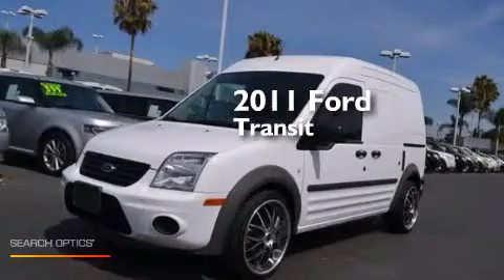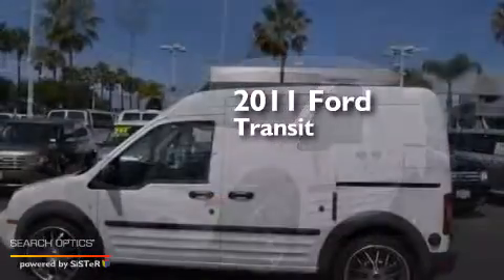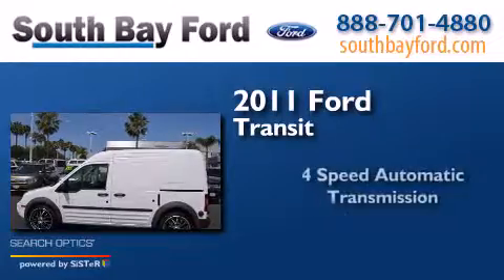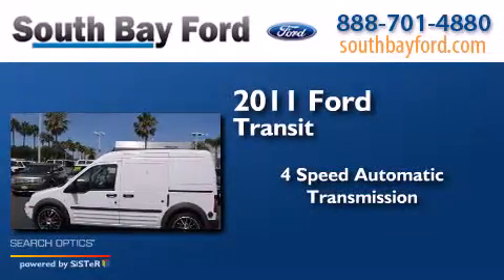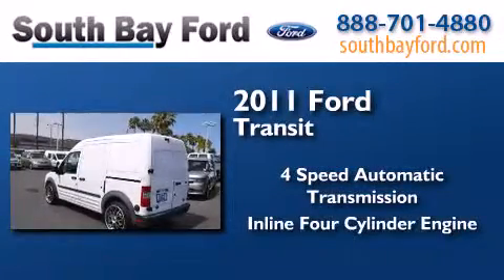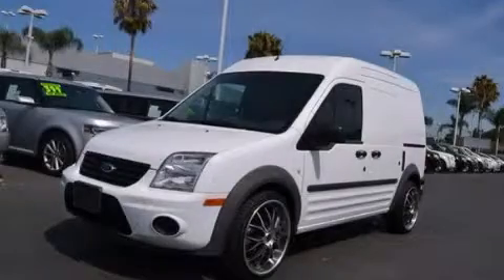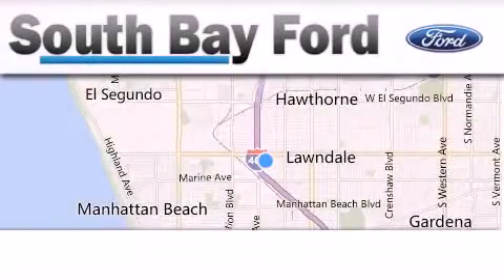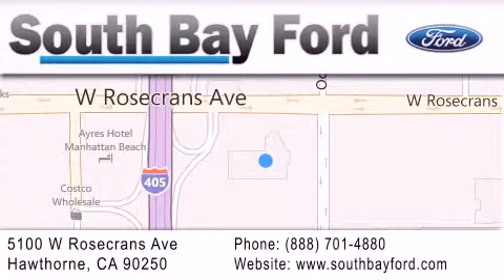2011 Ford Transit Connect Torrance CA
We have been honored to serve the Hawthorne CA area , we promise that your experience at our dealership will exceed your expectations ! Year : 2011 Make : Ford Model : Transit Connect Engine : 4 Cylinder Engine Trans . : 4-Speed A/T Exterior : Frozen White Miles : 25,655 Interior : Dark Grey Stock : UC1138 South Bay Ford 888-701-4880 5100 West Rosecrans Avenue Hawthorne , CA 90250